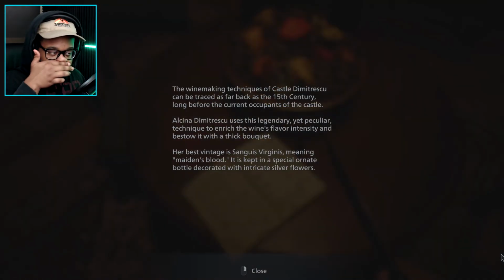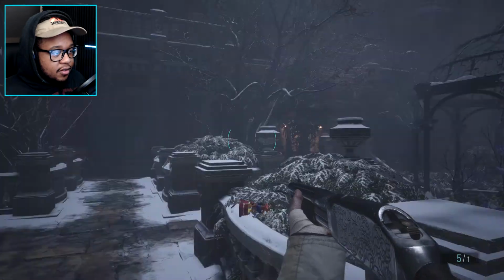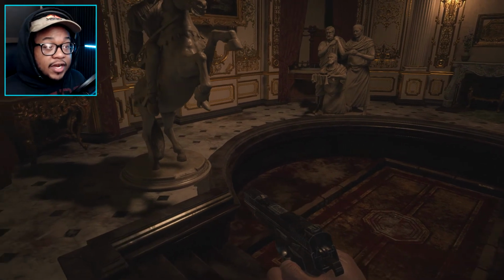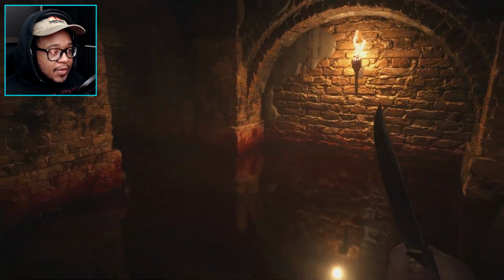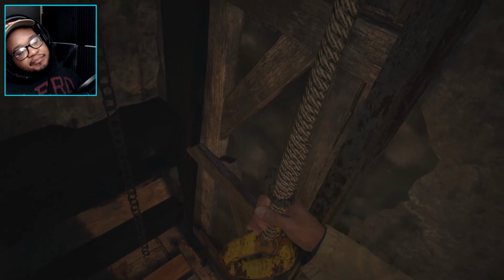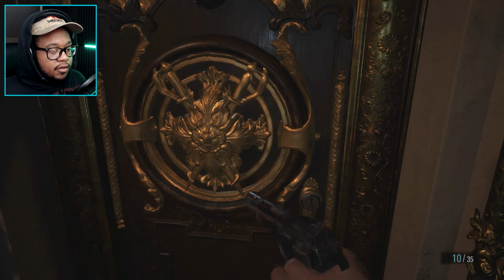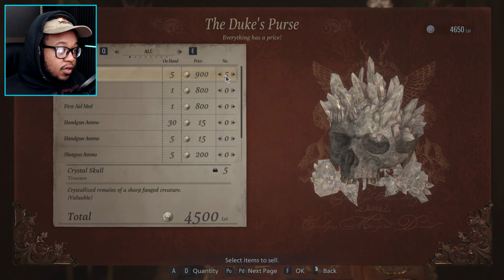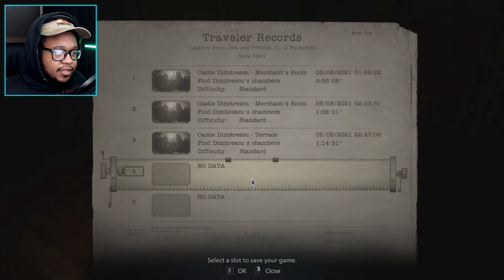LADY DIMITRESCU CHASE SCENE - Resident Evil Village - Part 4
Hey what's up guys and welcome back to Resident Evil Village. Lady Alcina Dimitrescu has put us through a brutal chase scene! She even removed my arm! I don't like her anymore...